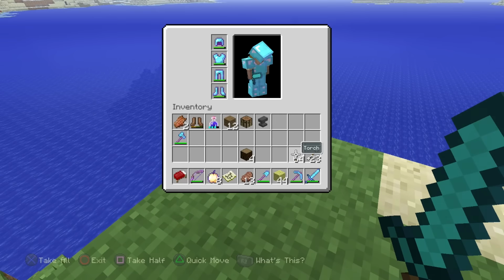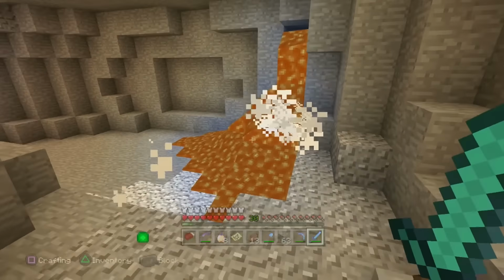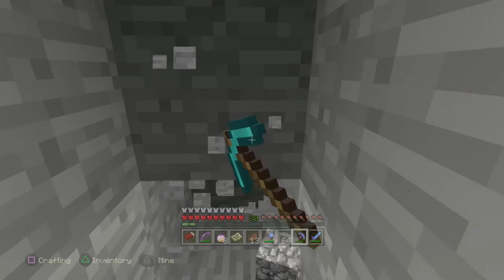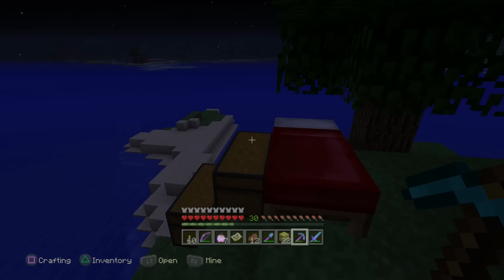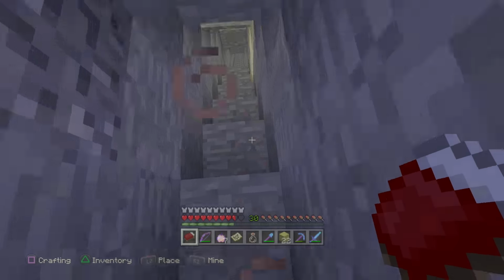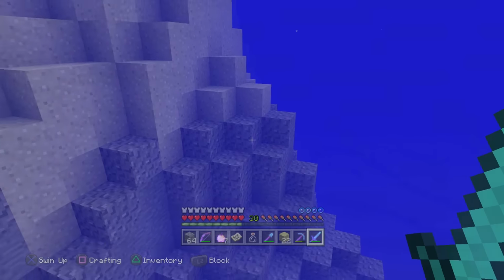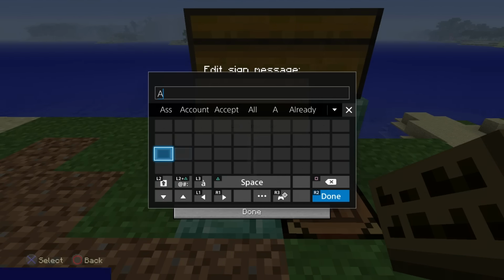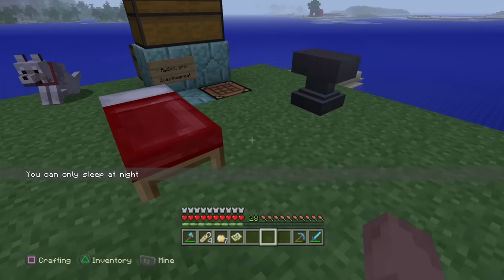MINECRAFT PS4 - CAVE GAURDIANS ? CRAZY CRAFT #35 - PS3 / XBOX - LETS PLAY WII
✅ Welcome to my fabulous Let's Play that takes place in the one of my servers on Minecraft !

Join my Partnered Discord group to get involved with one of my Servers or Let’s Plays ! 🎧Discord Group

Playstation ( PSN ) Group - Skippy 6 Gaming
Xbox Club - Skippy 6 Gaming